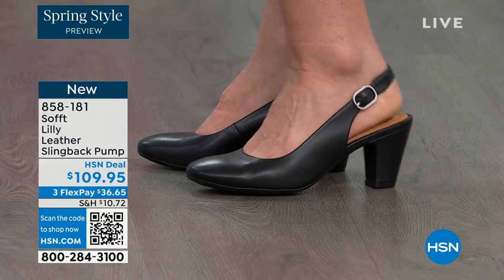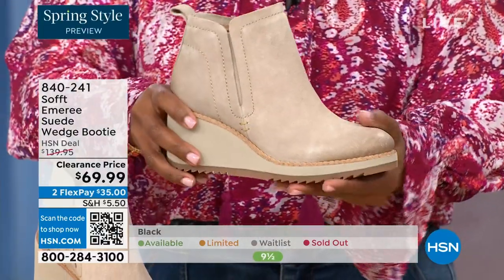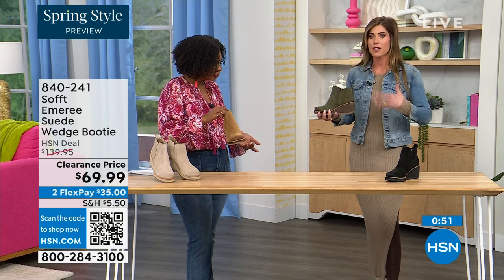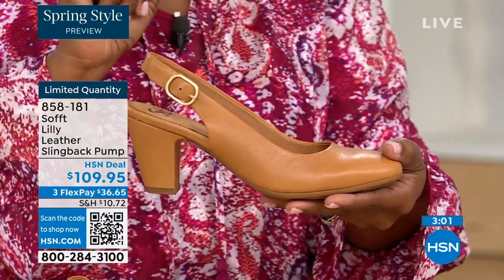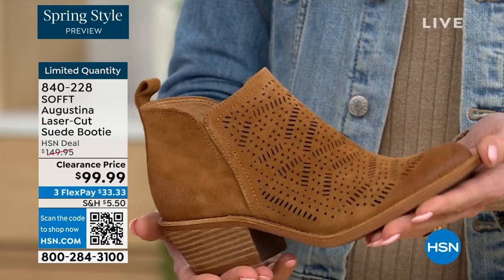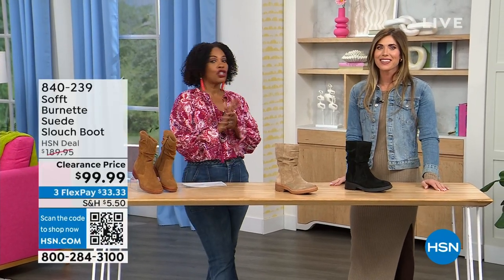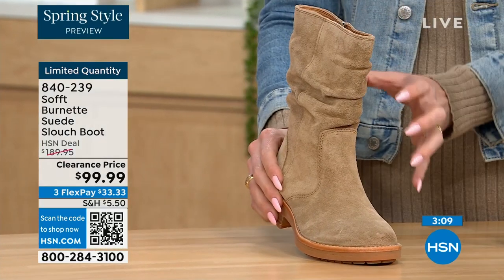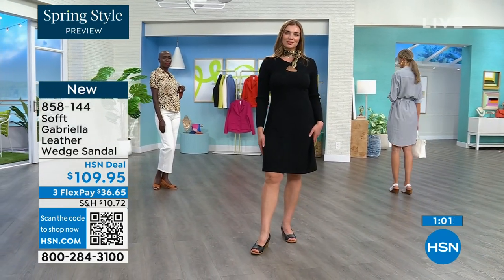HSN | Sofft Footwear 02.22.2024 - 06 PM